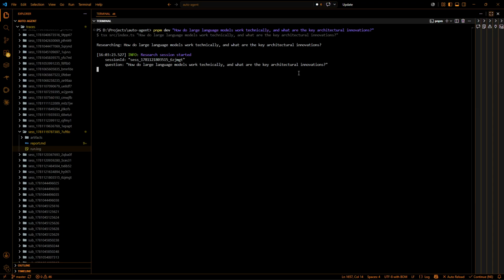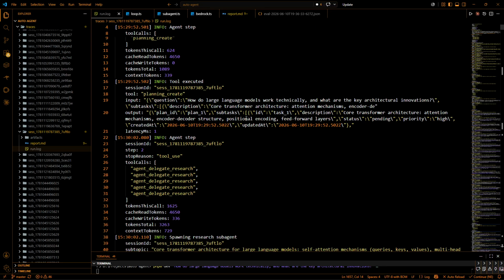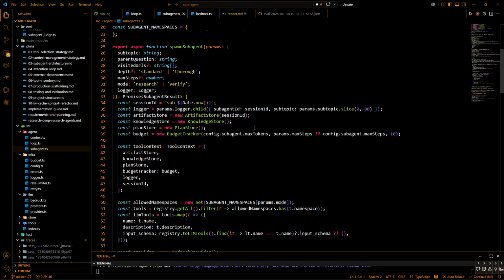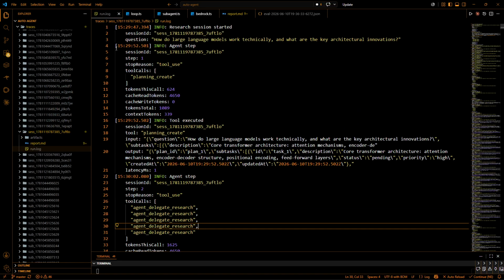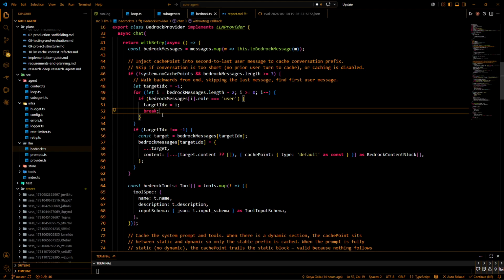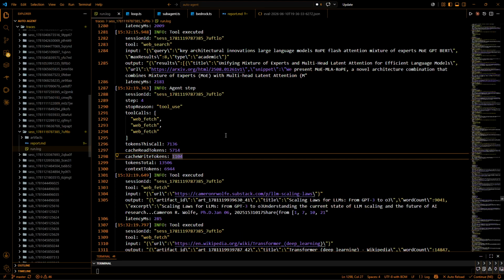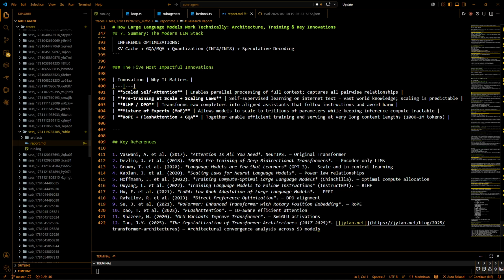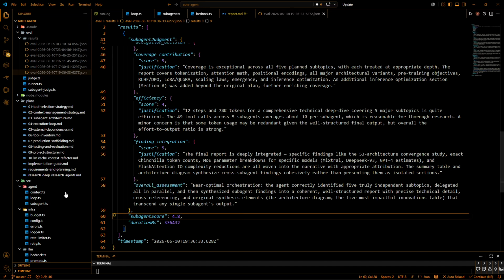Deep Research Agent — Autonomous multi-tool research with subagent orchestration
An autonomous deep research agent built in TypeScript on AWS Bedrock. Takes a natural language question and produces a comprehensive cited report. 51 tools across 10 namespaces, model-driven tool selection, parallel subagent delegation, and KV-cache-aligned context management. Includes structured logging, typed error handling, retry/rate limiting, and an LLM-based evaluation harness.